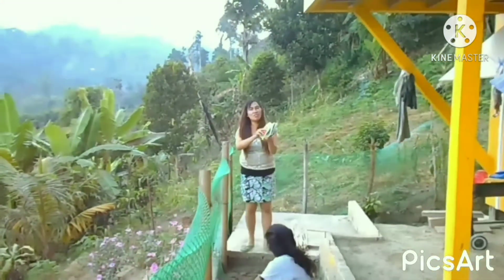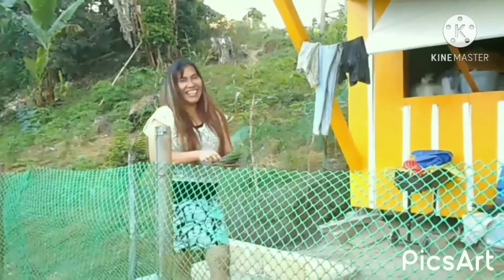Exercising my Green Thumb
Hi everyone! I'm Sparky Saa, married to American. Loving and liking vegetables and planting in my own. Nothing better than growing your own vegetables. Sharing with friends is a big blessings.

* Mountain Life
* Simple living
* FIL-AMERICAN happy pill
* Out door / travel
*Cooking from the heart
* Feeding/ helping with compassion